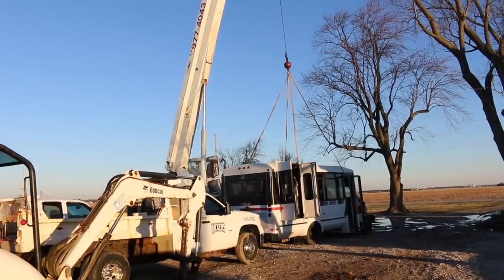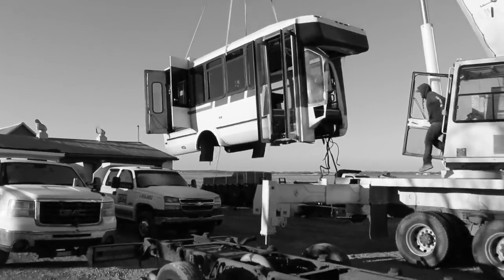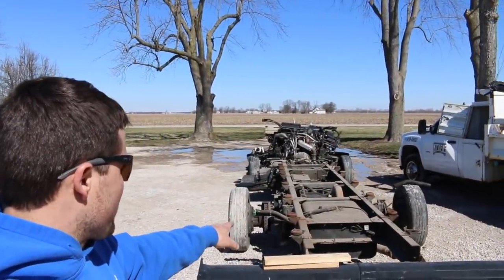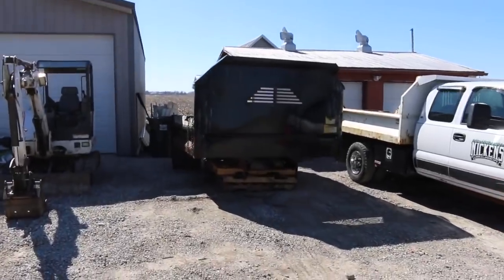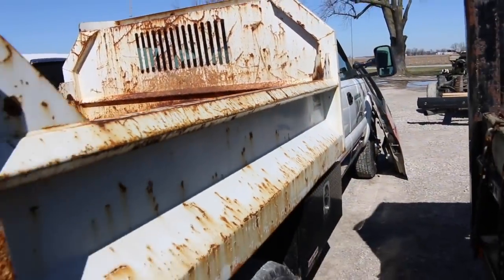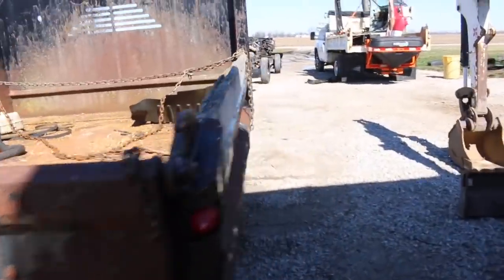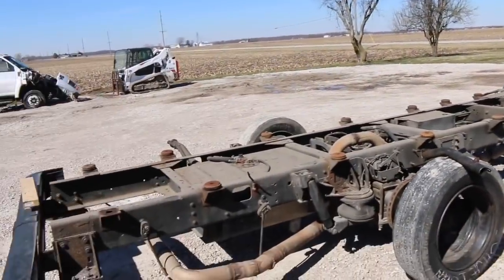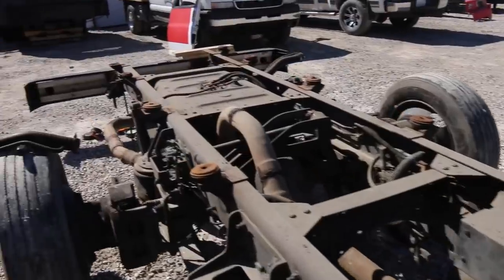Bus Build Almost Complete, Out With The Old...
Some of the equipment we run:

2005 Chevy 3500 Cab Chassis Duramax, 4x4, 8’ Crysteel Dump Bed, Meyer Snow Plow and Salt Spreader

2007 GMC 3500 Cab Chassis Duramax/Allison, 4x4, 10’ Rugby Dump Bed

2003 GMC 2500 CCSB Duramax, 4x4 Meyer Snow Plow and Salt Spreader

2006 Bobcat T180, aftermarket enclosure, 6 attachments

2006 Bobcat 331 Open ROPS Buckets and Frost Ripper

2008 Rice 14’ Dump Trailer

2003 Maclander 18’ Equipment Trailer

2018 Retco 16’ Utility Trailer

Honda Tiller

7’ 6” Meyer Classic Snow Plow, E60 pump, pro wings

18mm - 55mm Lens